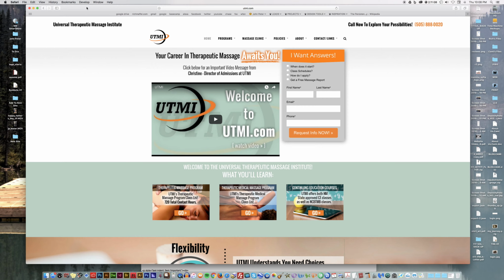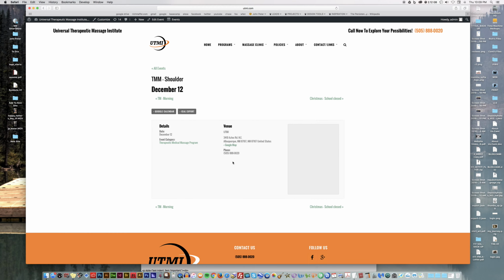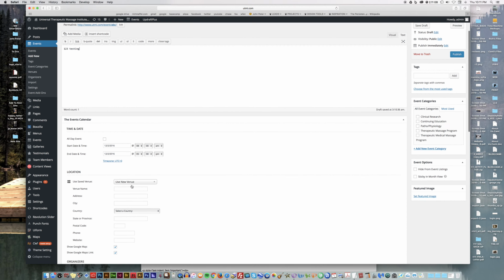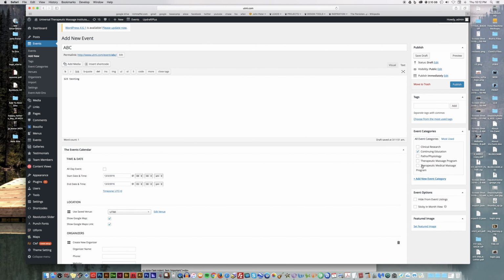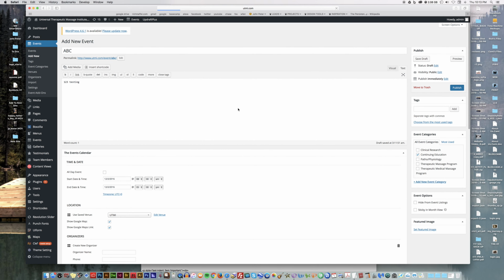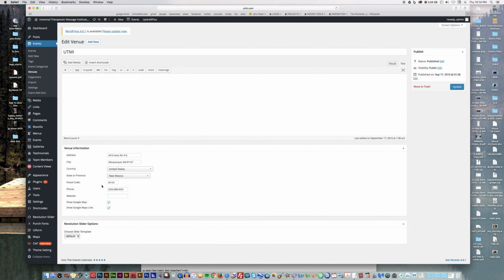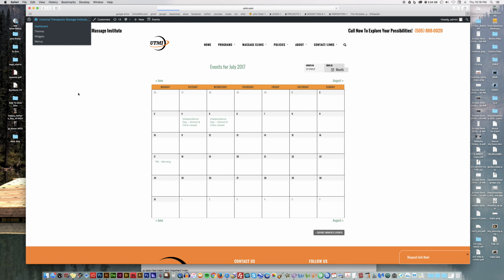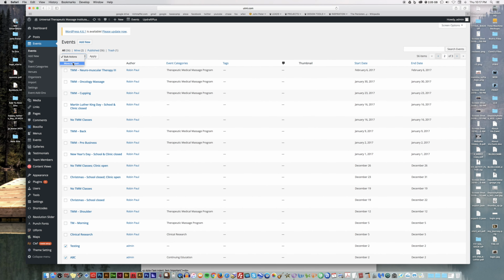UTMI » WordPress | Events/Calendar Managing